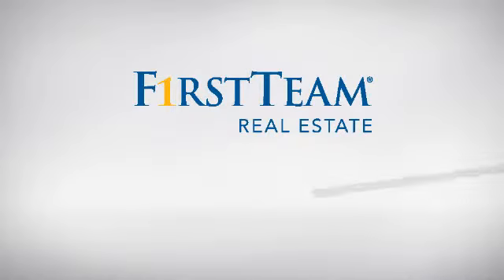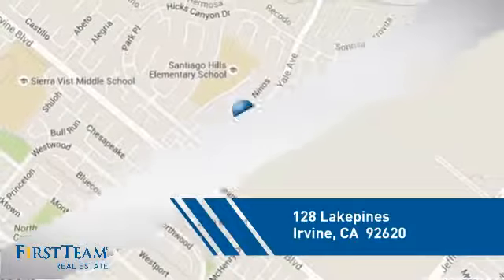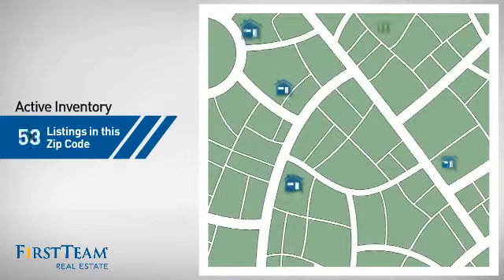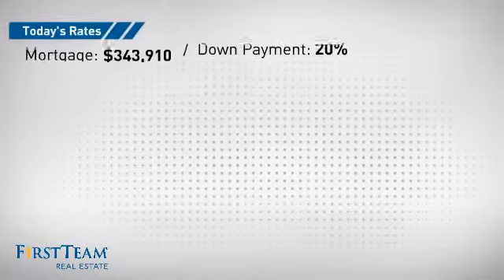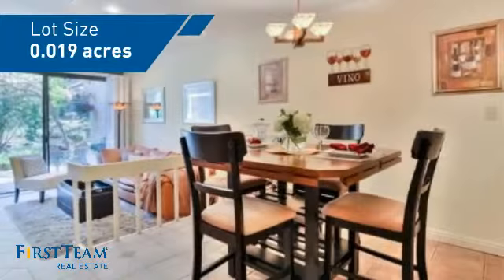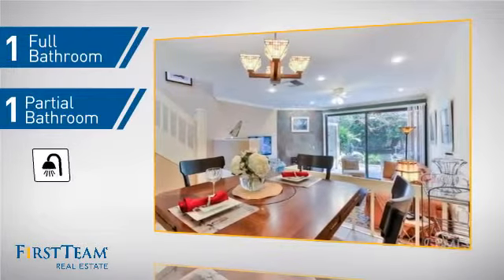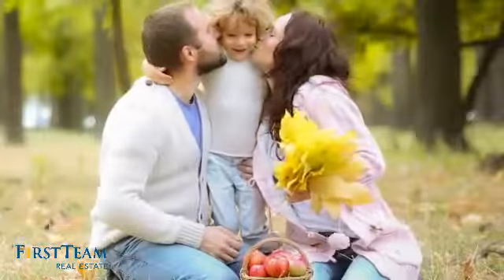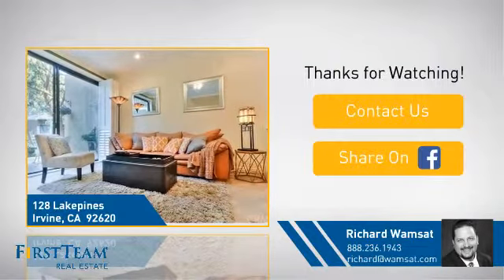128 Lakepines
Nestled between mature trees & peaceful waterways exists a place where the hustle & bustle of the city is drowned out by the sound of nature all around, where snowy white egrets, ducks & great heron call home. This home has one of the best views in The Lakes with the lake gently lapping the shoreline right beyond your back patio. The kitchen is updated with arched openings, new stainless steel appliances, tile counters, freshly painted cabinets, & new hardware. The fireplace has custom slate tiles just begging for you to curl alongside it with a good book. The spacious master bedroom takes full advantage of the lake view. Remodeled 2nd bedroom is a dual use space w/ over $10k of built-ins making it a dream office & guest bedroom. Other features include: central heat & air, laundry room, downstairs half bathroom, skylight, no one above or below, & two reserved parking spaces, built in book shelves, new paneled doors, smooth ceilings, crown molding, recessed lighting, custom plantation shutters, & designer two-toned paint. Water & trash service is included in HOA dues along with two pools, spas, tennis courts, & lots of tree lined peaceful walkways. Walking distance to top rated Irvine schools. Conveniently located near shopping centers & freeway access.